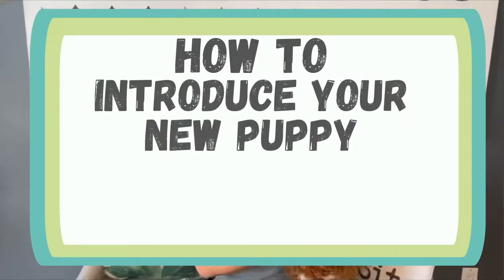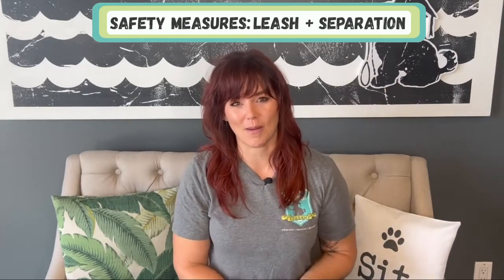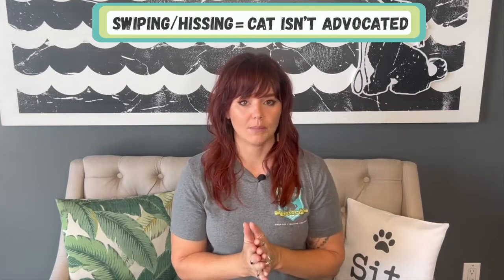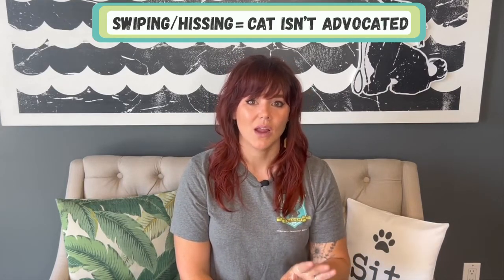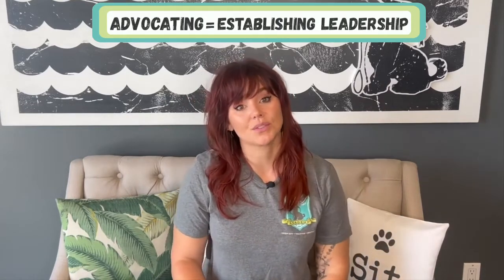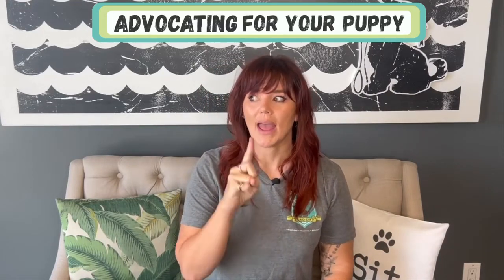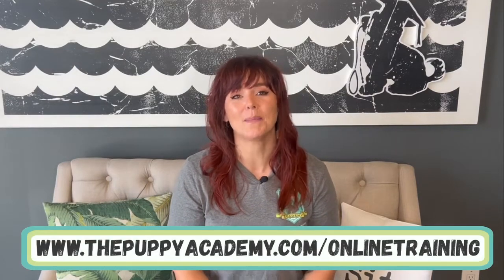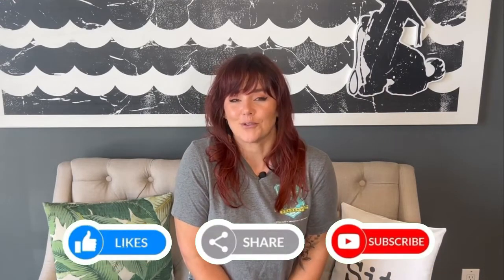How to Introduce Your Puppy to Your Cat!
Are you concerned about introducing your new puppy to your cat?

Bethany covers helpful socialization techniques for calm and controlled introductions to create a lasting relationship between your companions!

Need help training your puppy? Now you can train your puppy right from the comfort of home in as little as 15 minutes of puppy training a day! Learn more about the online puppy school! signup.thepuppyacademy.com

Join a community of puppy parents and receive valuable puppy training, care, advice, and more in our very important puppy mailing list!